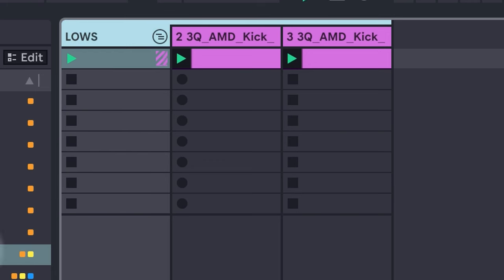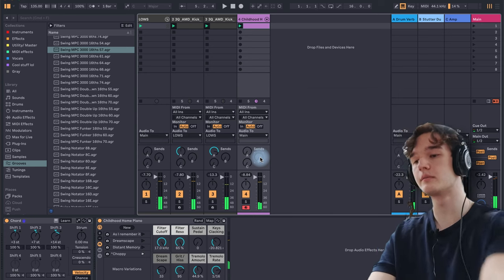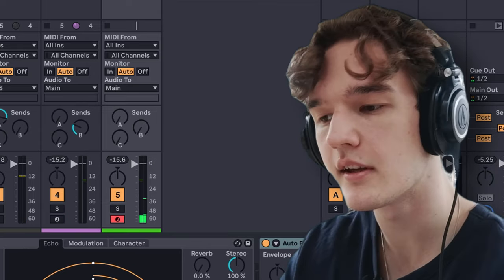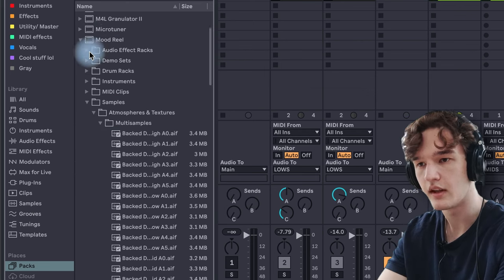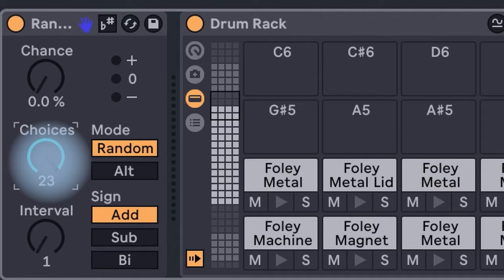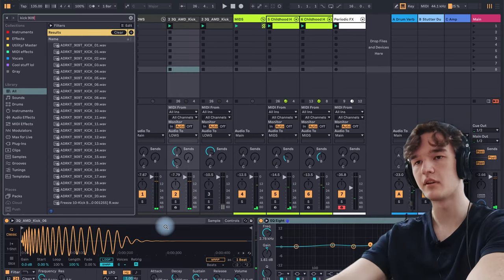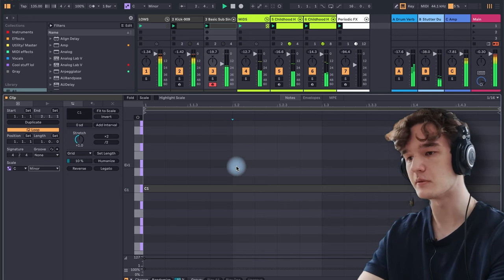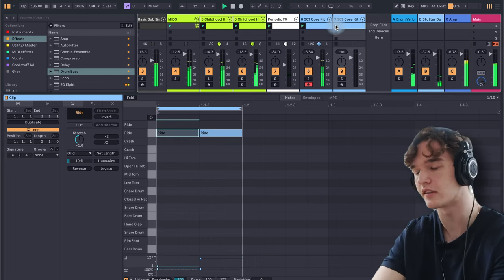How to make Dub Techno from Scratch - Ableton Tutorial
Today I'm making Dub Techno from scratch. This is a start to finish process. I know many of you producers find these videos very useful, so, enjoy!

2812